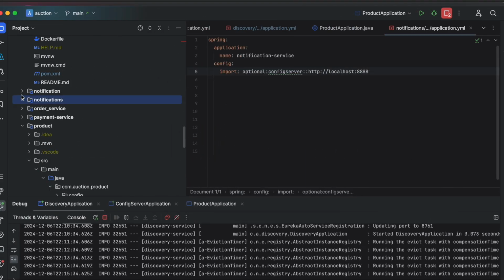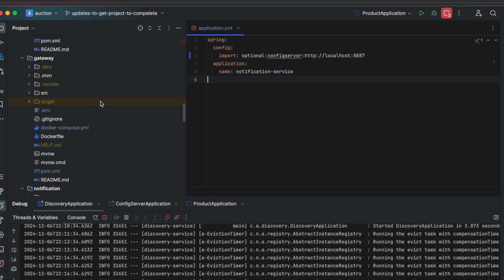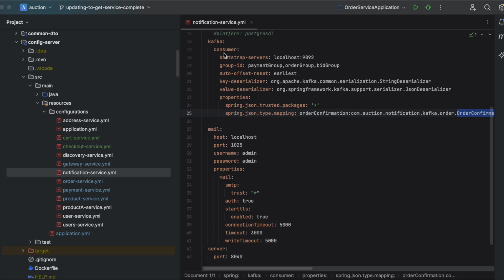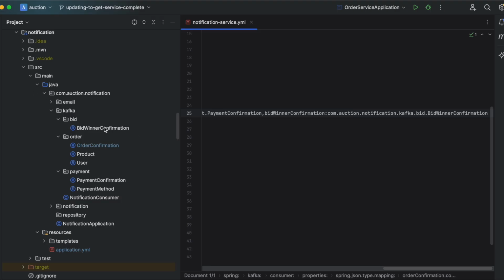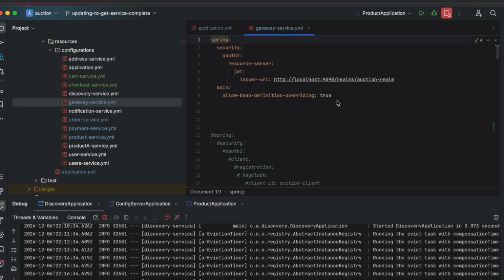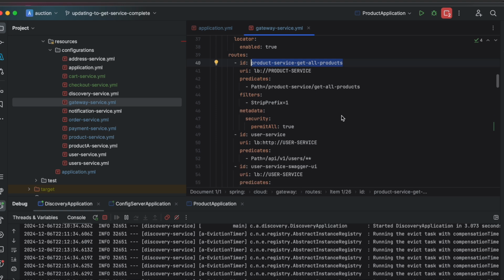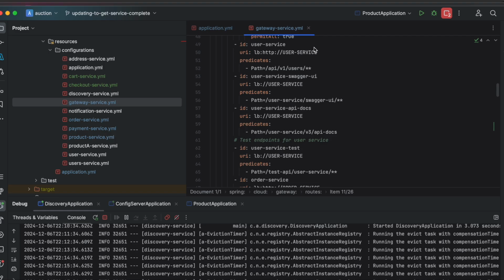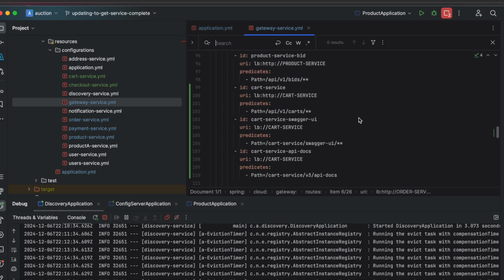Scalable Auction Platform | Exploring Notification and Gateway Configuration Files - Part 32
In part 32, we take a deep dive into both the Notification and Gateway configuration files. You'll learn:

How the configuration files work.
Key parameters you need to set up for notifications and the gateway.
How these configurations ensure smooth communication and alert systems within the auction process.
By the end, you'll have a better understanding of how these files fit into the broader architecture.